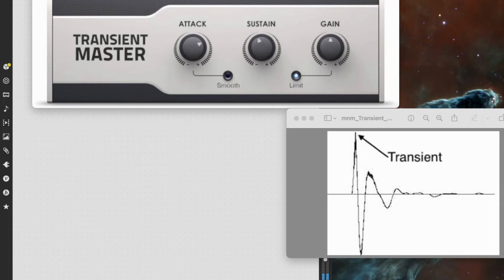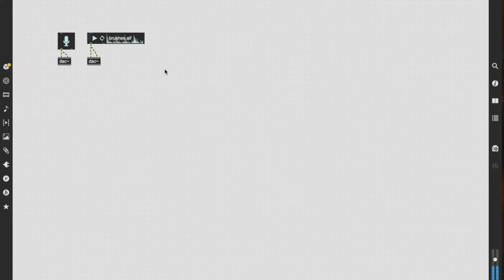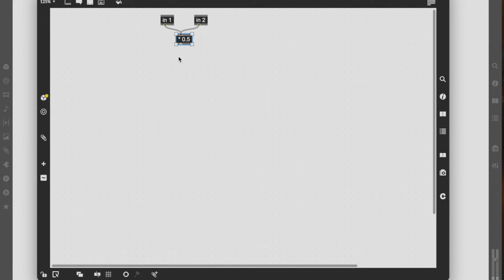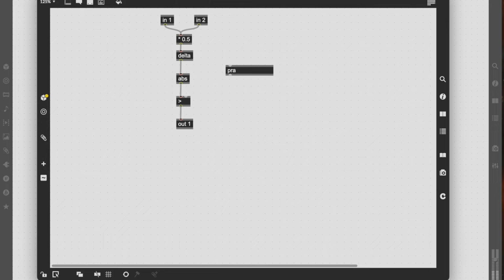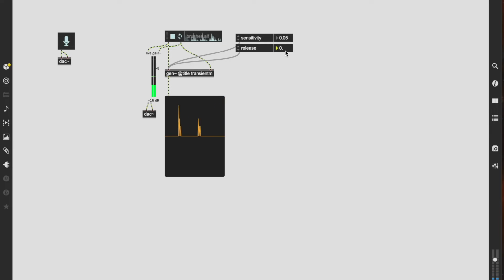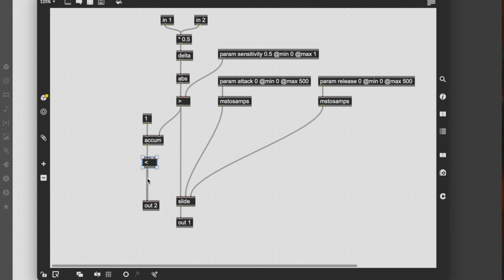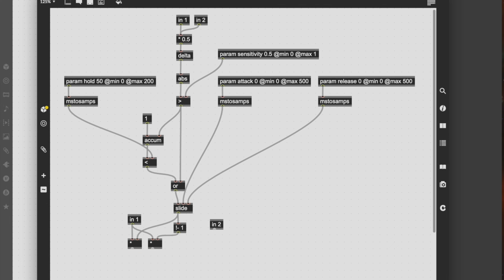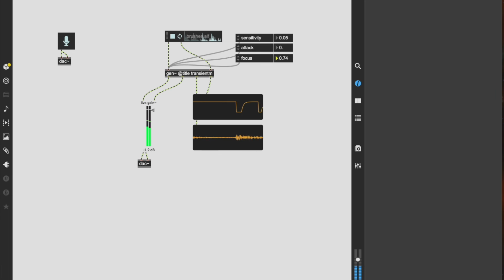Max/MSP tutorial: Making a transient designer in Gen~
Something a bit different today - a tutorial video! I've always loved those "Transient Designer" plugins which can dynamically boost/reduce the transient content of a signal. Here I show how to make one in Gen~.

I will follow up with another video how to use RNBO to export this as a VST or AU for use in a separate DAW. (The idea is that all the cash you've spent on a RNBO license will actually save you money in the long run 😉)

PS there are a few audio issues in this video, sorry about that. If I get time I will redo the whole thing with a proper voiceover, instead of this low effort 'laptop mic into ezadc~' solution.